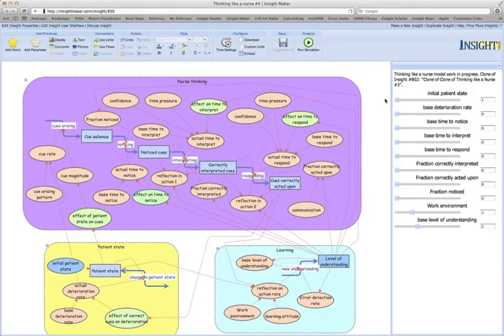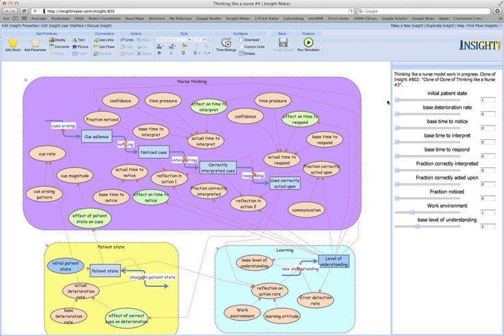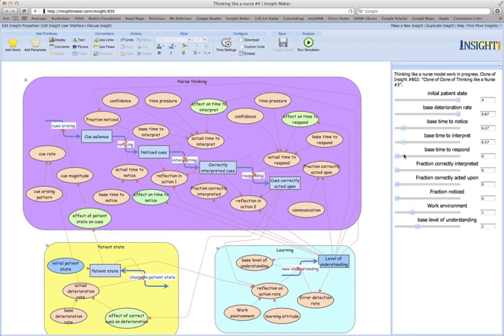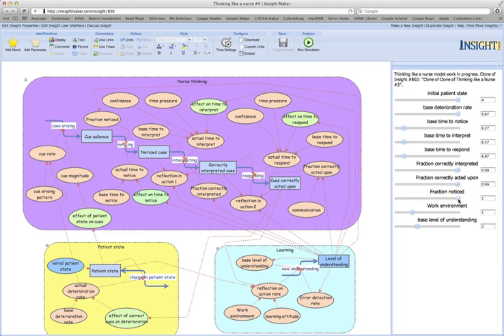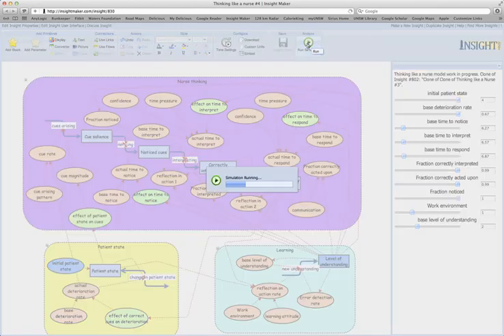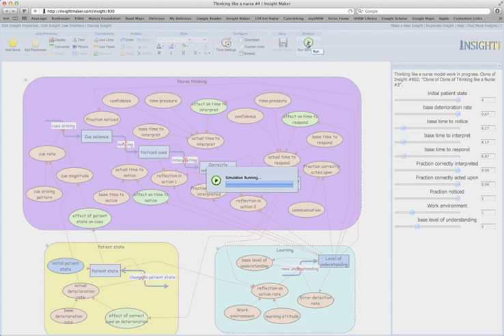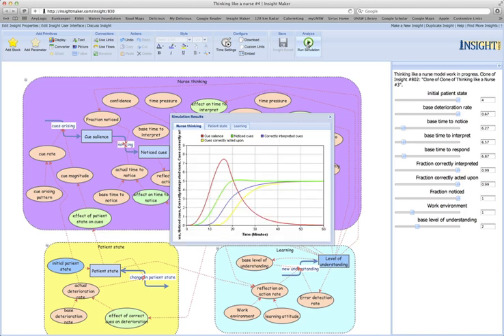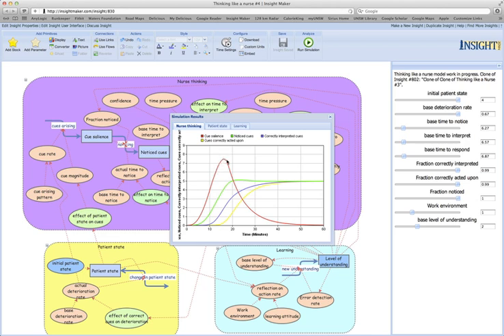Thinking Like a Nurse - short.m4v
System dynamics model of Tanner's "Thinking Like a Nurse" - short version.